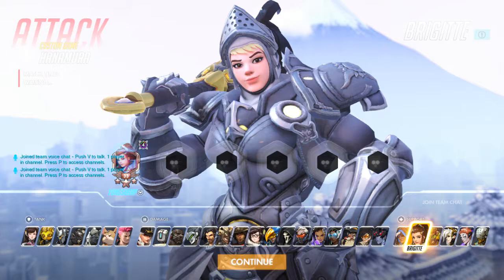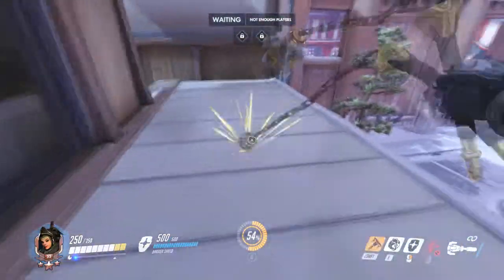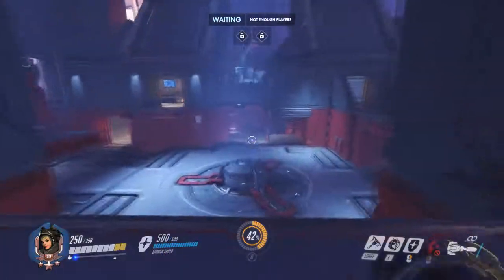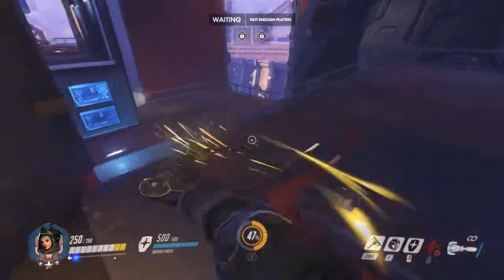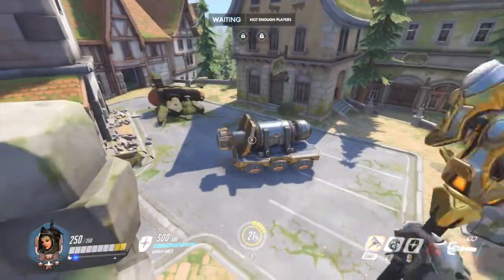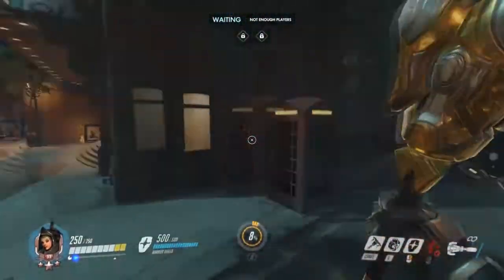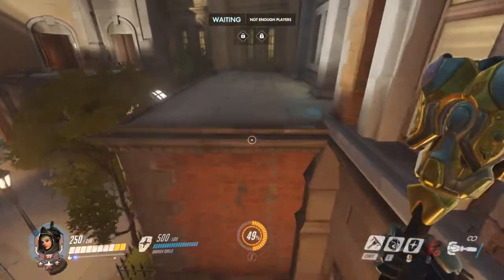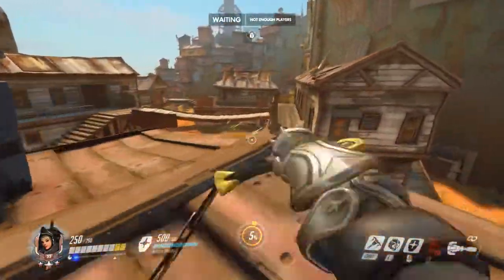Insane Brigitte Flanks and Shortcuts (Overwatch Tips & Hints)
With the nerf to the damage of Shield Bash, let's find some other ways of using it.